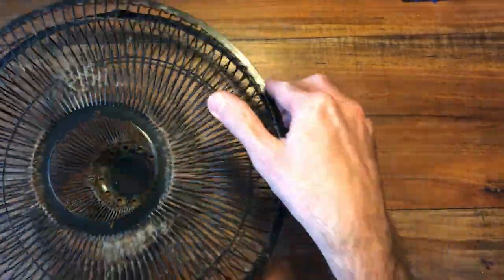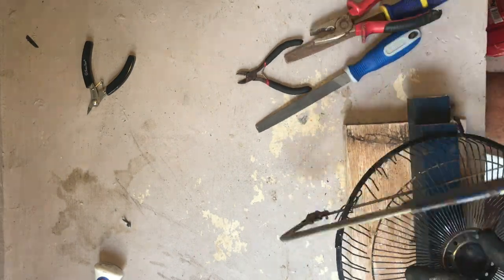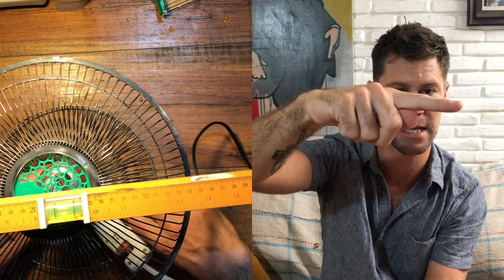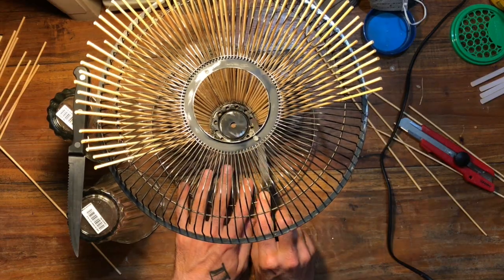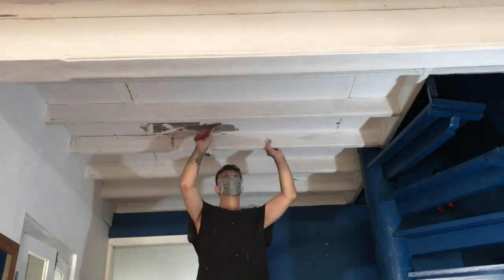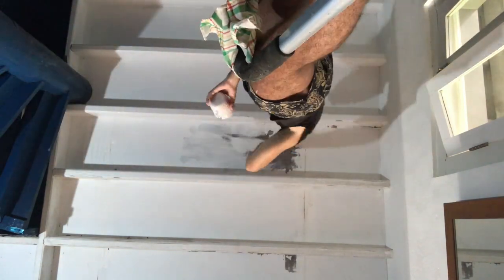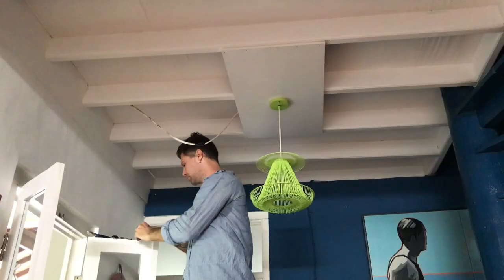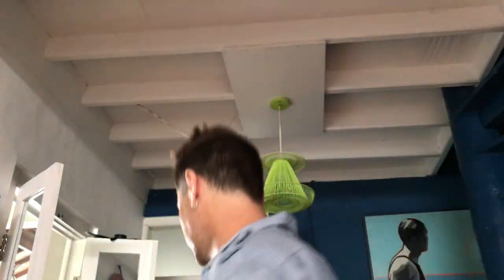Fan to Lamp Upcycle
What a epic journey for one little lampshade! (facepalm) If you want to recreate this awesome lampshade - use a plastic grill!!!

I hope you enjoyed this video and it inspires you to get creative.

Head over to Instagram to check out some more pics from today's video.

Please note I am not a professional builder/gluer/painter and that all projects seen on my channel must be completed at your own risk. I do not take responsibility for any harm or injury that may occur. Be safe, be creative and have fun.